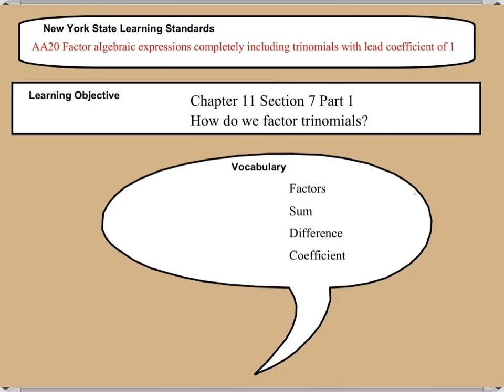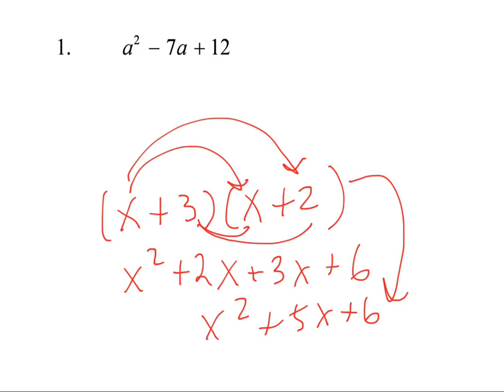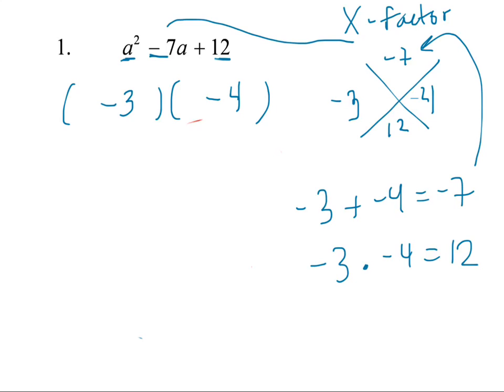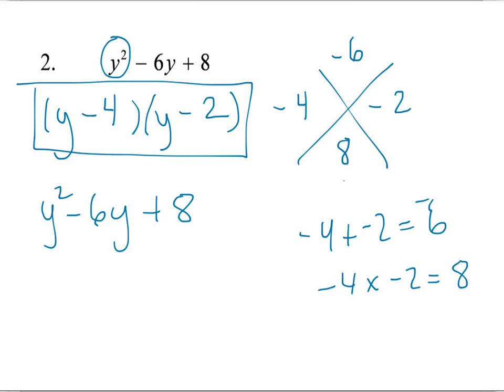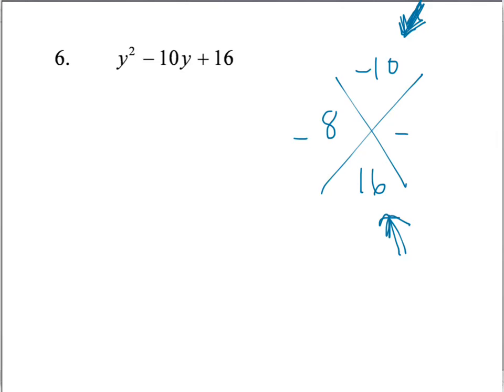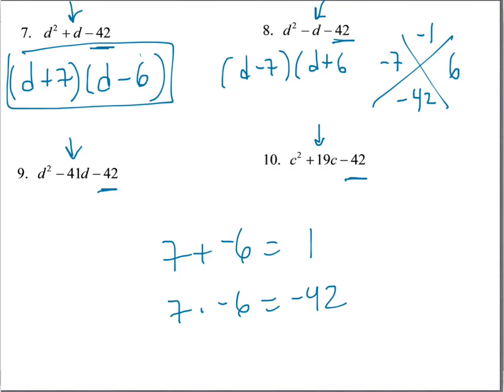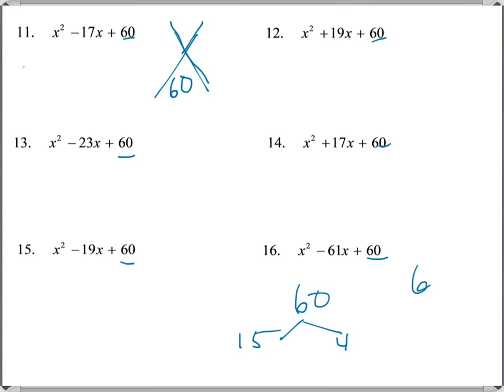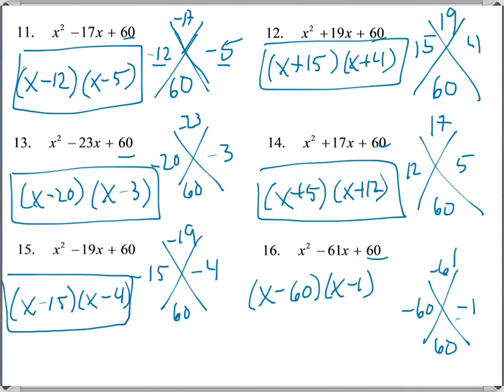Factoring Trinomials with Lead Coefficient 1